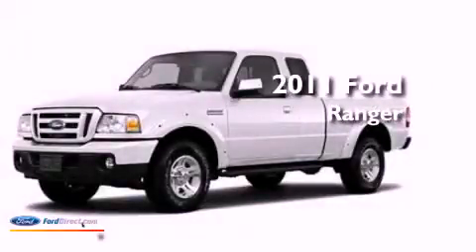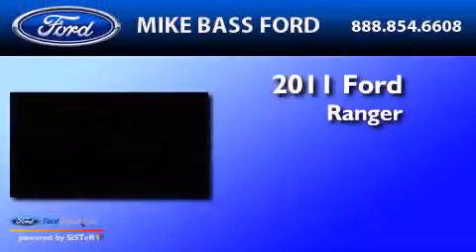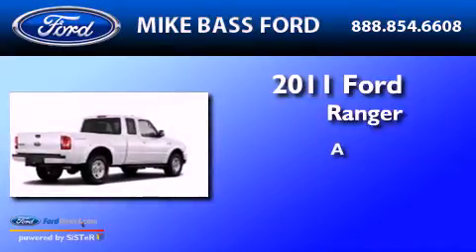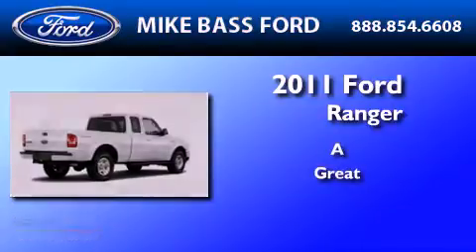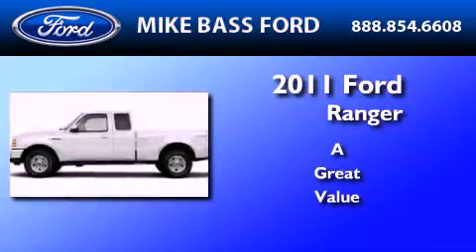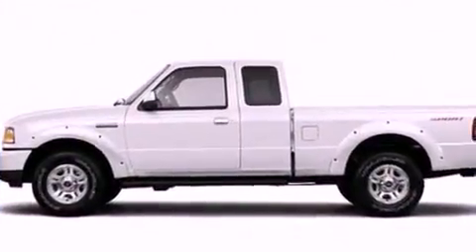2011 FORD RANGER Sheffield Village OH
Year : 2011

 Make : FORD

 Model : RANGER

 Interior : GRAY

 5050 Detroit Road

 2011 FORD RANGER Sheffield Village  OH